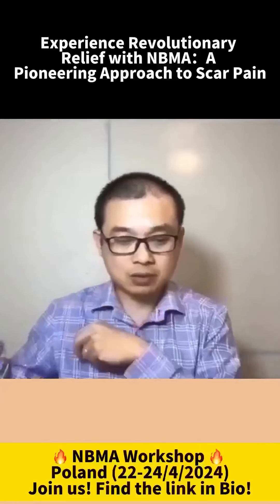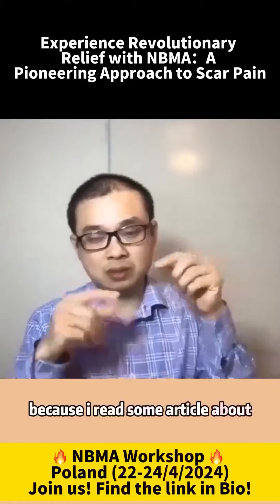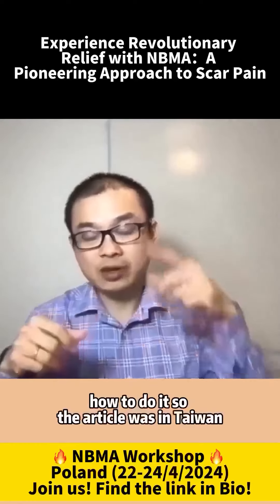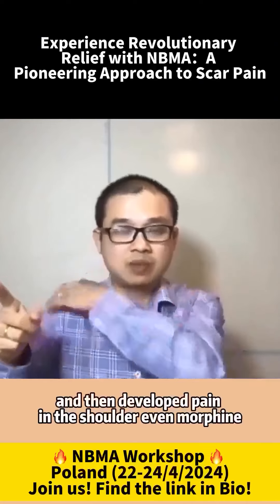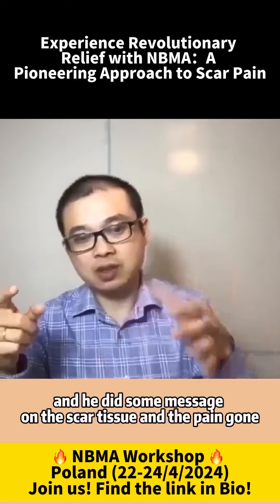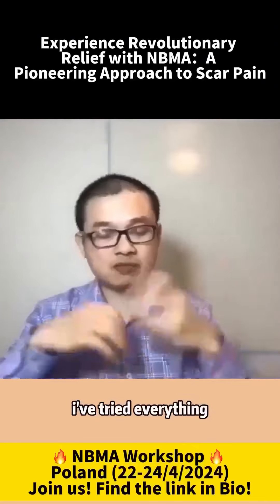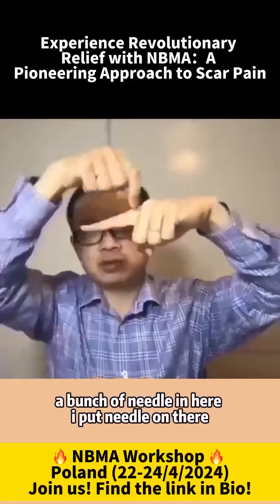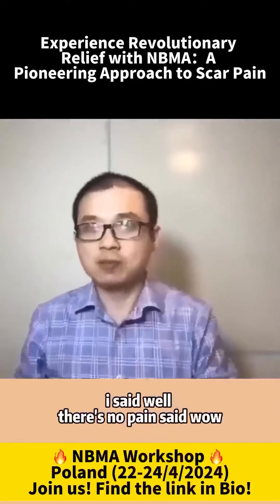Embark on a journey of total renewal with New Balance Method Acupuncture, an avant-garde pain manage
Embark on a journey of total renewal with New Balance Method Acupuncture, an avant-garde pain management technique that harnesses proven strategies for unprecedented effectiveness. Inspired by recent revelations on the effectiveness of localized point selection and massage to blunt scar-related discomfort, our method is at the forefront of medical innovation. Localized massage treatments have been lighting the way, paving the path for our multi-needle approach designed to specifically target scar tissue. With precisely selected acupoints, we offer an efficacious solution that not only addresses pain but also aids overall well-being by promoting proper energy flow. Welcome the miracle of immediate pain dissipation under the expert care of our professionals. This breakthrough technique opens up avenues to rapid and lasting relief from scar tissue discomfort and pain. Don’t let scar pain control your life anymore. Enroll in our New Balance Method Acupuncture course today and experience the relief you‘ve been longing for. April 2024 Warsaw, Poland New Balance Method Acupuncture Core Foundations Workshop🔜🔜🔜 🔗